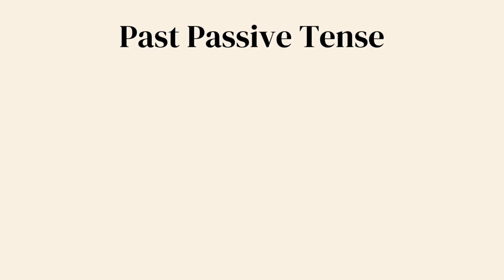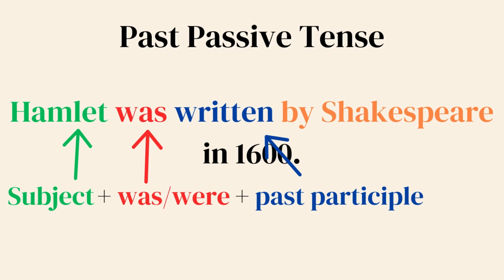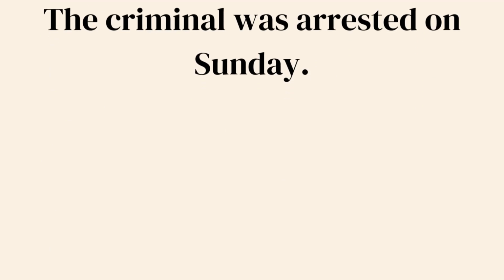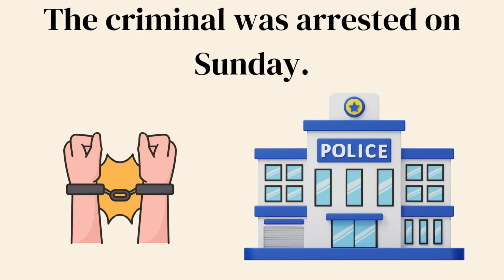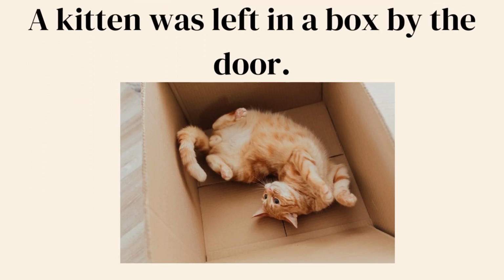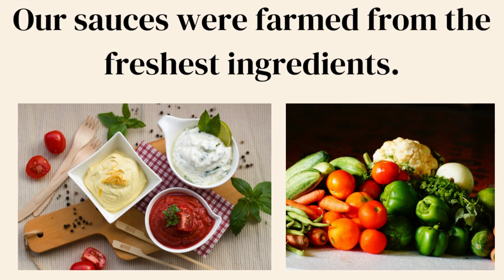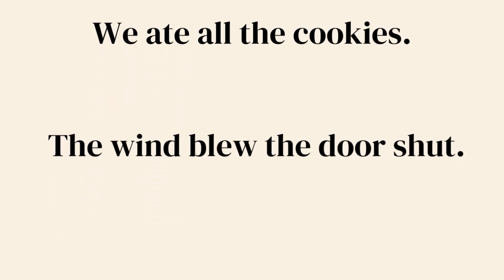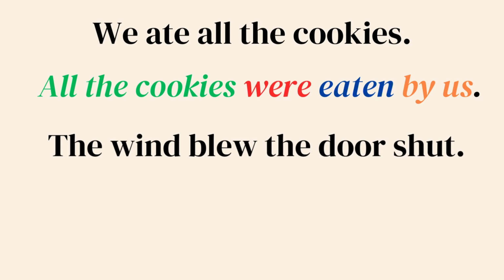The Past Passive Tense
Come learn how to use the past passive tense in English. I talk about why it's important to know, and how to use it.